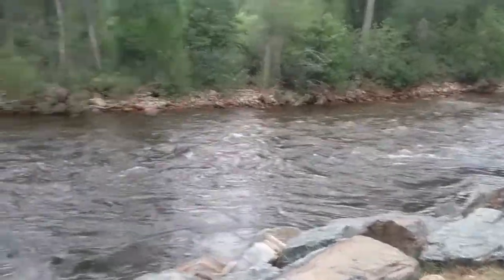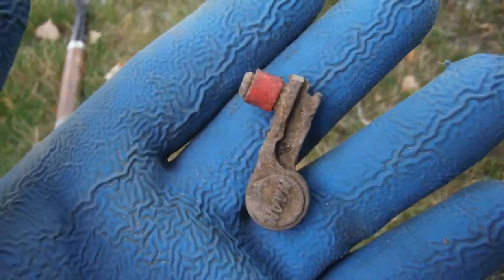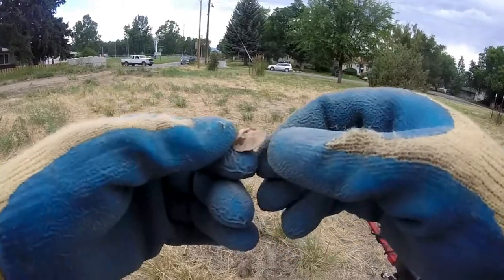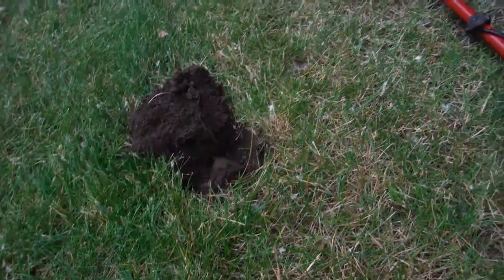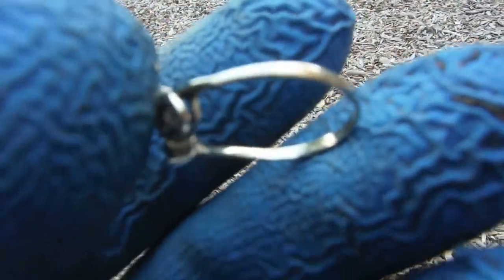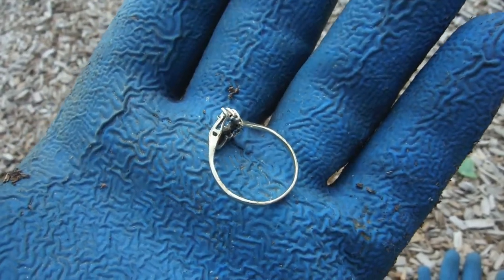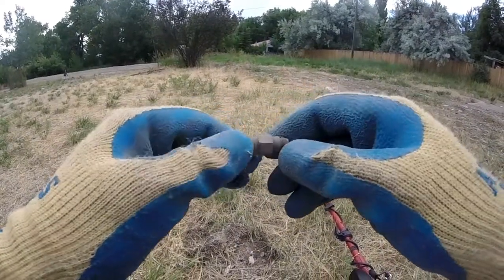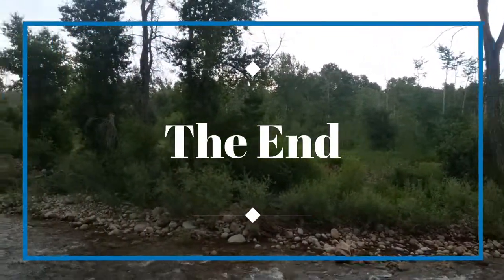WyoMD:LUCKY 7 ORO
LUCKY 7 ORO, WyoMd is about finding our history then preserving it for the next generation to learn from, "Those who do not learn history are doomed to repeat it." . Thank all of you